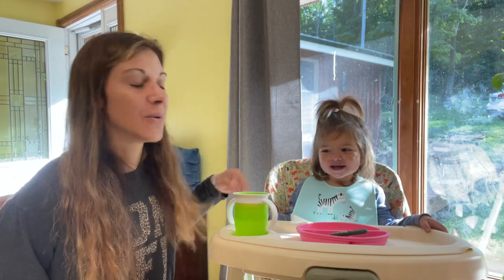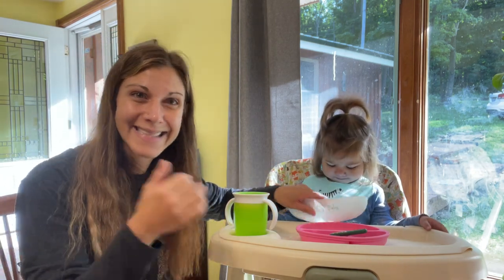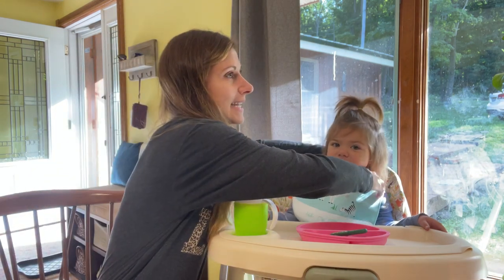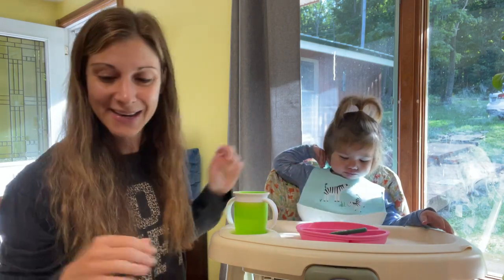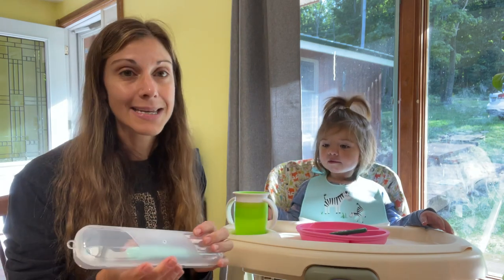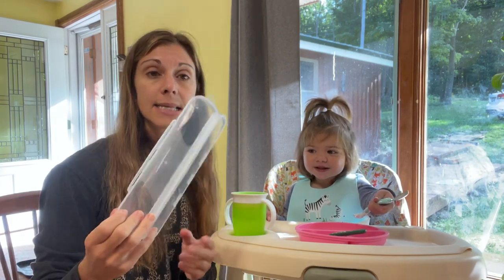Review of Baby Feeding Supplies Baby Fruit Spoon and Bib BPA Free Baby Food Feeder(Green)